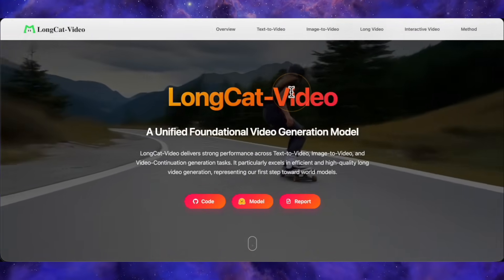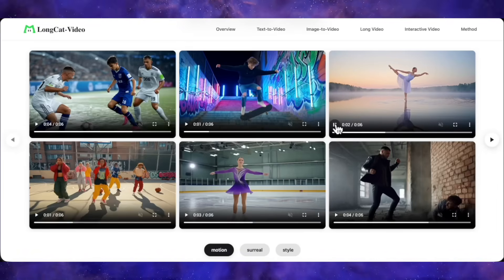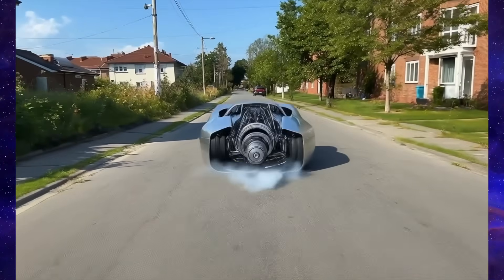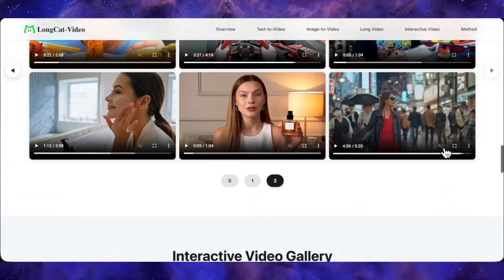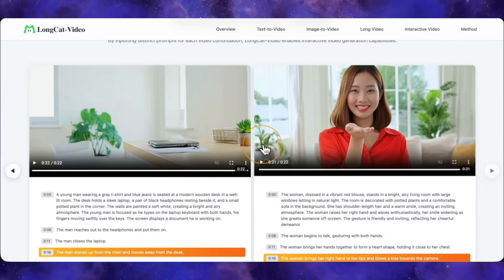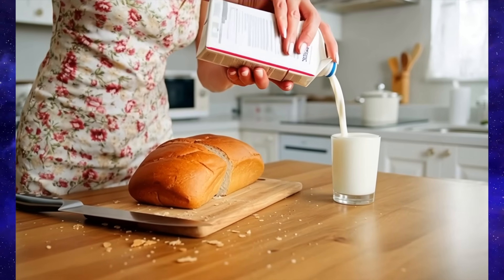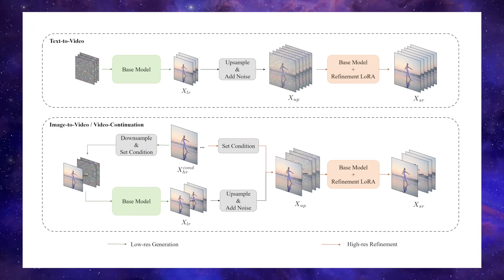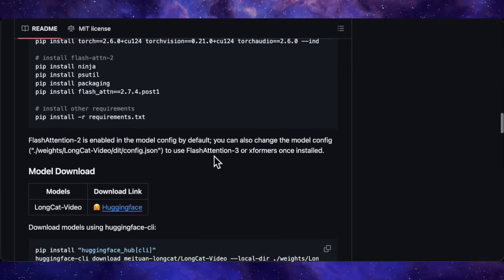This AI Video Model Outperforming Billion-Dollar Models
Is this the AI video generator we've all been waiting for? Meet LongCat-Video, a new open-source model that might just be a "Sora killer." It creates stunning, minutes-long videos without the quality degradation we see in other models. From text-to-video and image-to-video to its mind-blowing "interactive" timeline feature, this AI is changing the game.
In this deep dive, I'm breaking down everything LongCat-Video can do, showing you insane examples of its long-form video generation, realistic animations, and creative power. We'll see how it stacks up against giants like Google's Veo and OpenAI's Sora and find out if it's truly the next big thing in AI video. The best part? The code is available NOW.

Chapters:
0:00 - The AI That Changes EVERYTHING
1:13 - Insane Text-to-Video Examples
5:11 - Image-to-Video Animation
6:36 - Minutes-Long Video Generation
10:36 - Interactive AI Director Mode
13:34 - How The Tech Actually Works (Simple Explanation)
16:22 - How YOU Can Try It & Final Thoughts